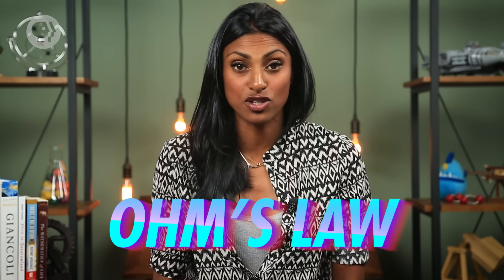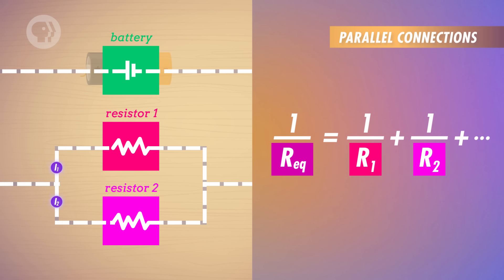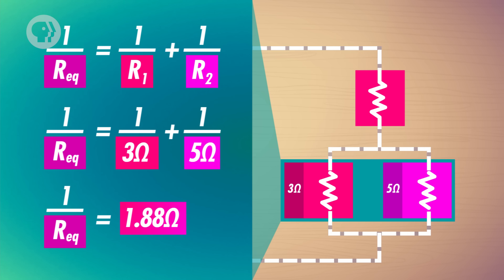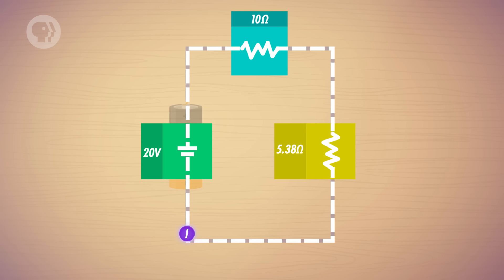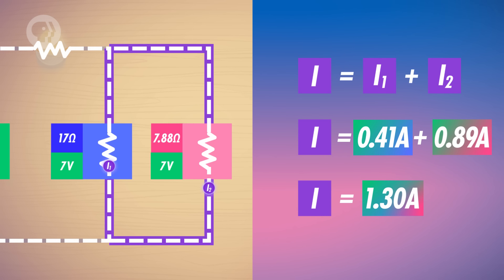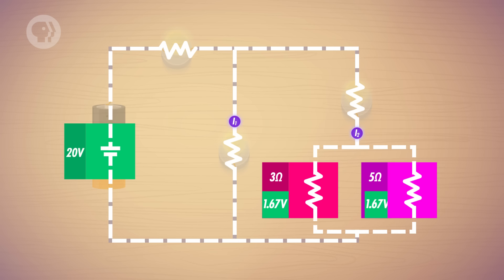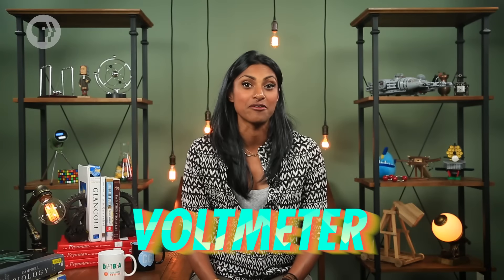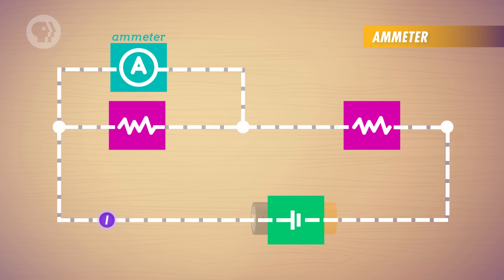Circuit Analysis: Crash Course Physics #30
How does Stranger Things fit in with physics and, more specifically, circuit analysis? I'm glad you asked! In this episode of Crash Course Physics, Shini walks us through the differences between series and parallel circuits and how that makes Christmas lights work the way they work.